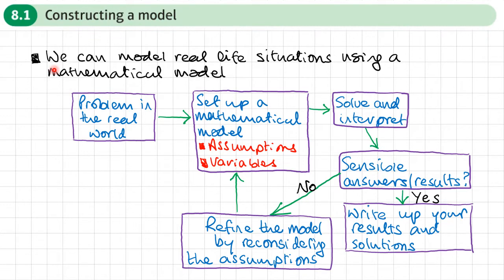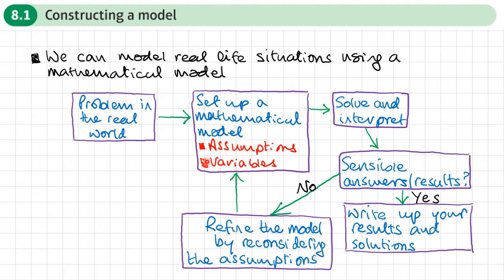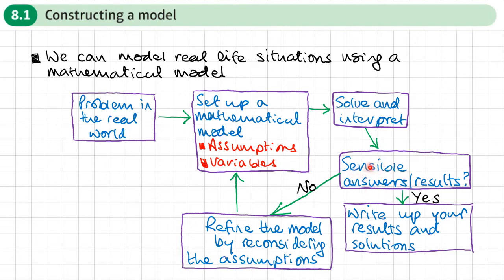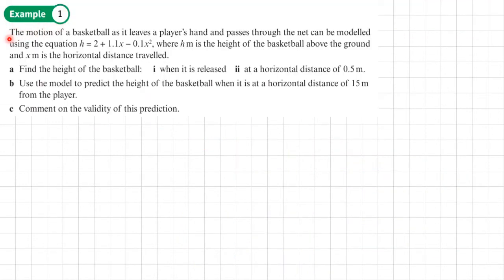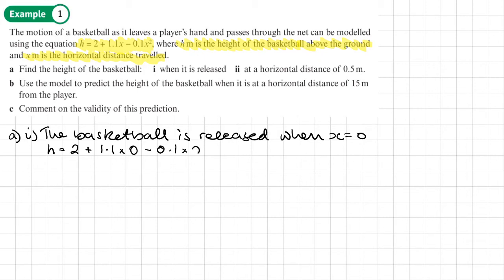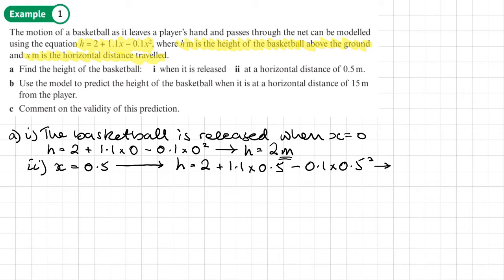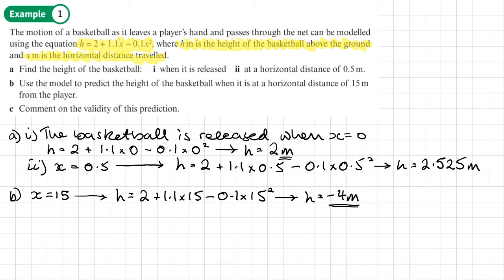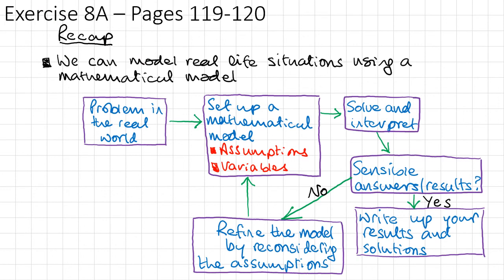8.1 Constructing a model (STATISTICS AND MECHANICS 1 - Chapter 8: Modelling in mechanics)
The modelling cycle

0:00 Intro
2:37 Example 1
5:46 End/Recap